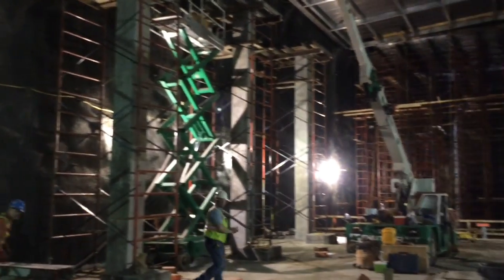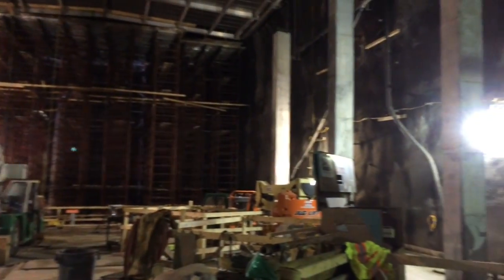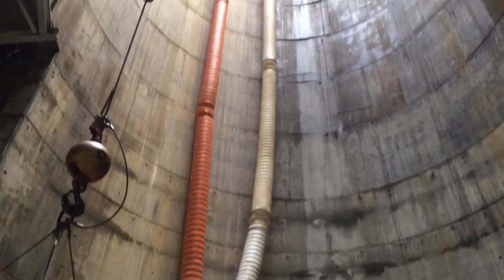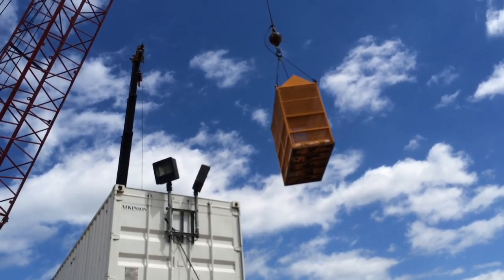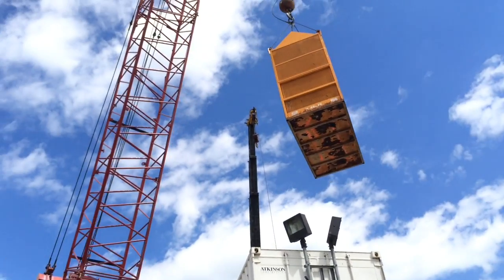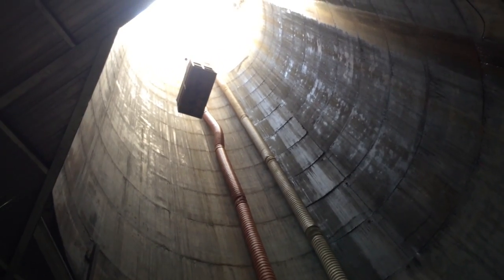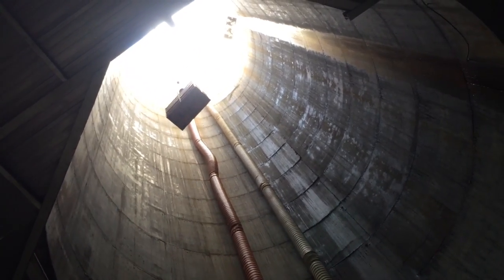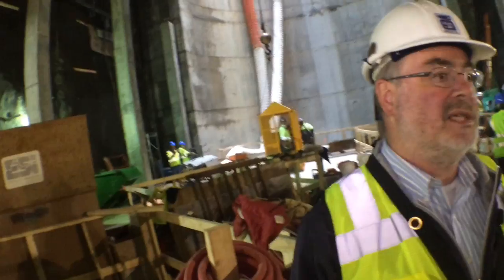VIDEO: CoolCleveland Explores @NEORSD's Dewatering Pump Station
Tue 5/12

In honor of National Infrastructure Week, Northeast Ohio Regional Sewer District allowed CoolCleveland access to explore their newly constructed Easterly Tunnel Dewatering Pump Station in Bratenhal. Once complete the station will house huge water pumps that will be able to draw more than 160 million gallons of waster water daily.

CoolCleveland's Marty Bielat put on a hard hat and descended over 200ft into the station's chambers to get the scoop from the site's Program Manager, Doug Gabriel. The pump station will eventually pump water stored in the Euclid Creek and Dugway Storage tunnels, to help prevent combined sewer overflow.